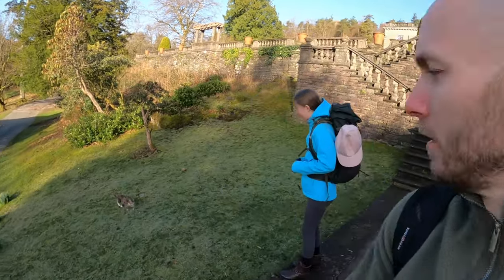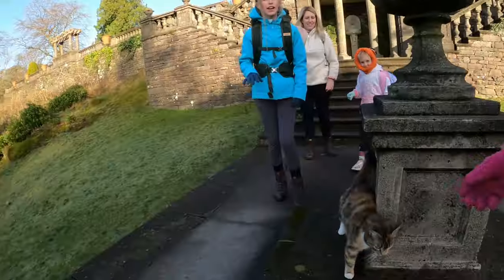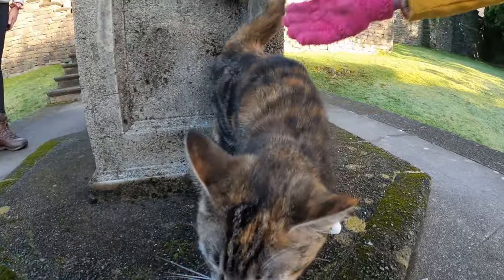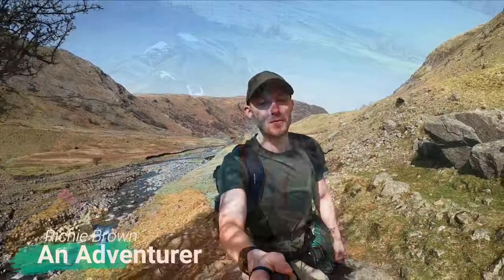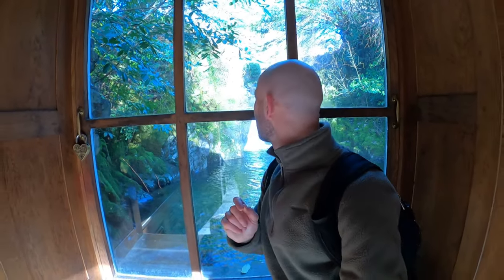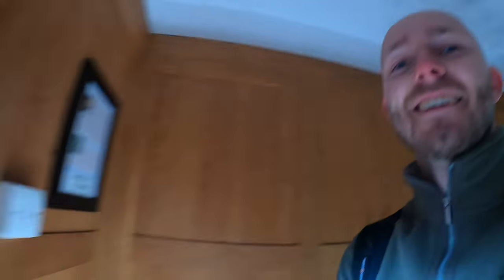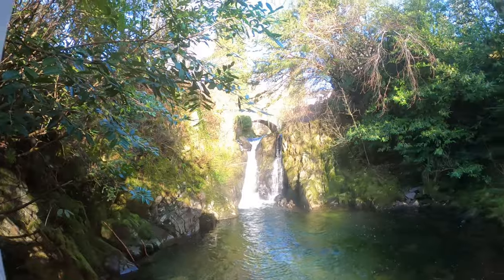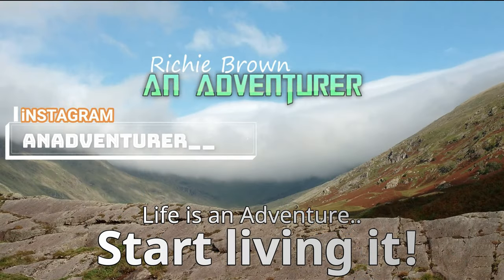A quick guide to Rydal grotto (Rydal falls) from Rydal hall car park. in the lake district ,uk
Rydal grot is a very easy to reach little beauty spot for those with limited ability or just a quick stop on the way to a good hike like we did.

Checkout my TikTok, Facebook and Instagram for content preview's and highlights, and follow my Strava for hiking routes to all my adventures.